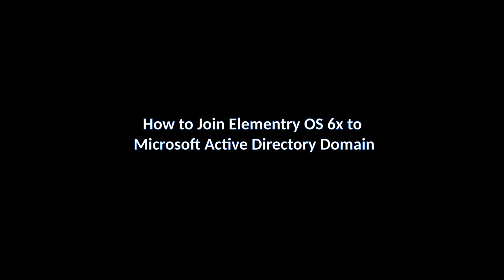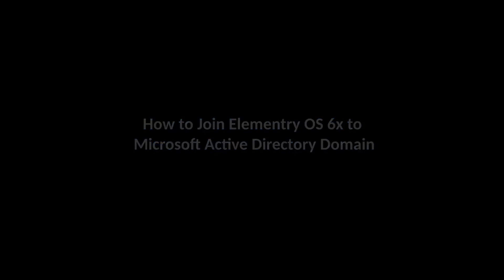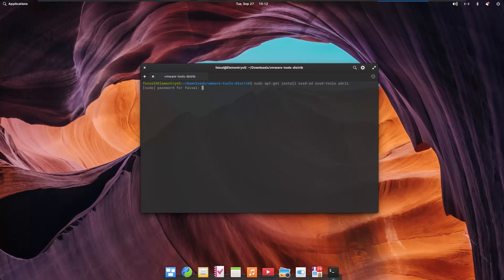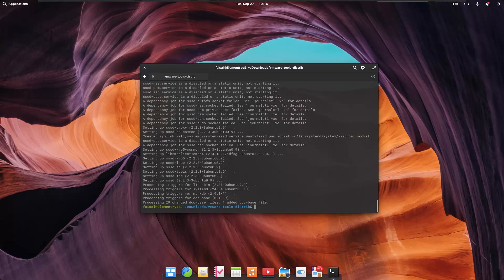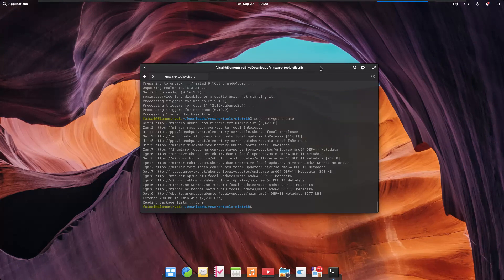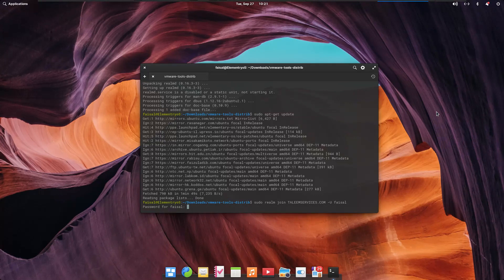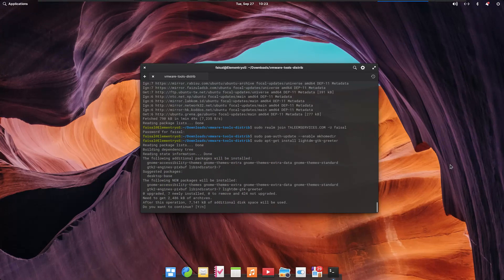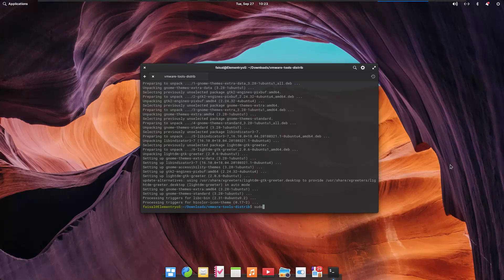How to Join a Linux Machine to Active Directory (Elementary OS 6.1) in just 2 minutes.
In this video, we talk about how to add an Elementary OS  PC  to your existing Active Directory domain. This will allow the Linux machine to authenticate to the specified realm from Active Directory. This allows us to login to our workstation using credentials from the AD domain.

Steps to join Active Directory

Install packages

1. sudo apt install sssd-ad sssd-tools adcli
2. sudo apt install realmd
3. sudo apt update
4. sudo realm join {domain name in capital} -U {username}
5. sudo pam-auth-update --enable mkhomedir
6. sudo apt-get install lightdm-gtk-greeter